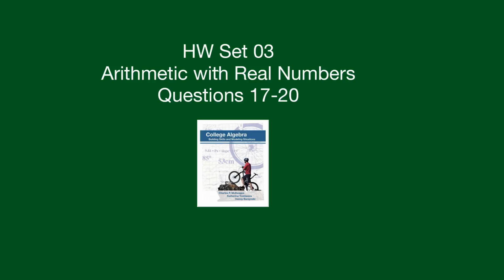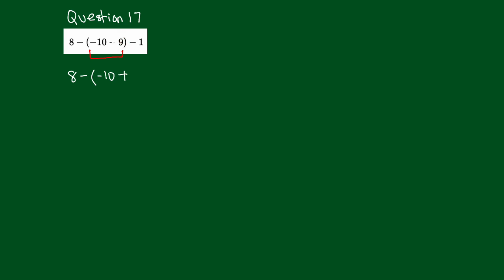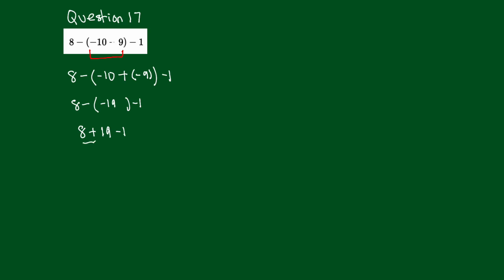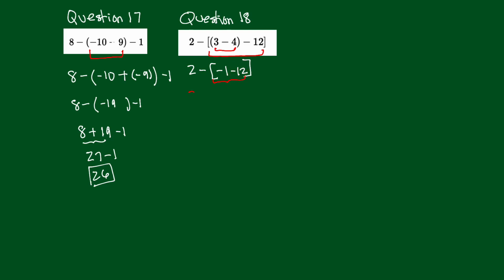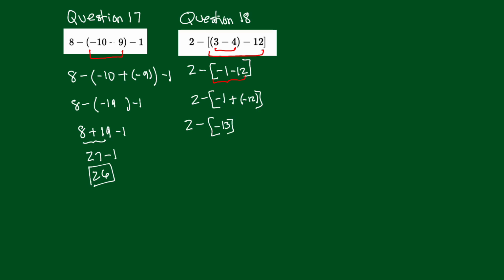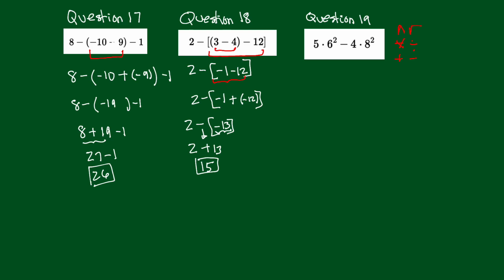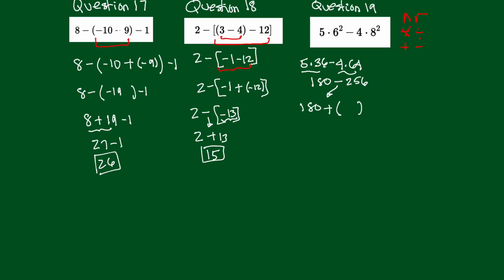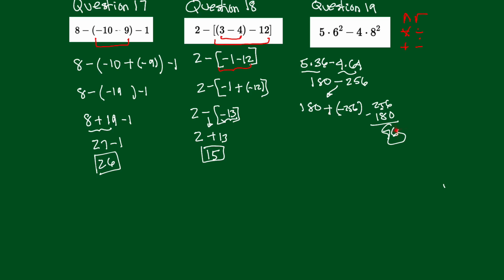09 HW 03 Questions 17-20